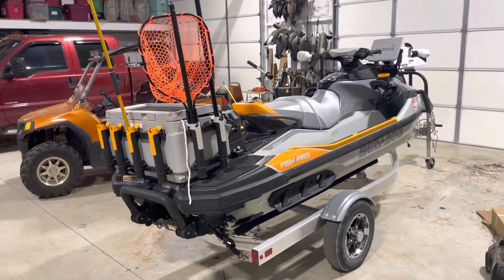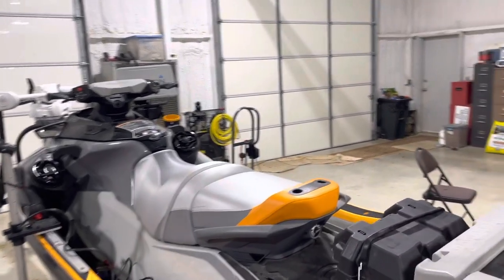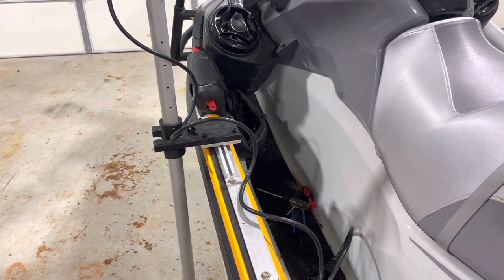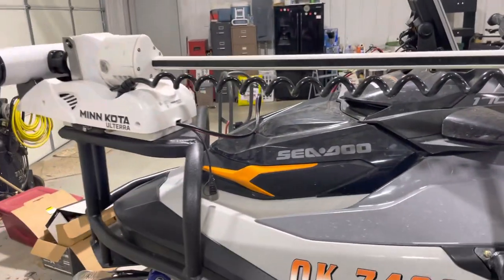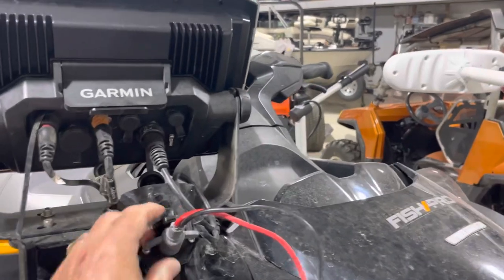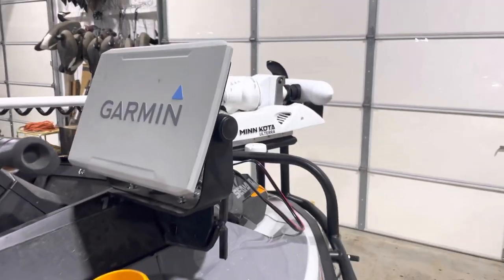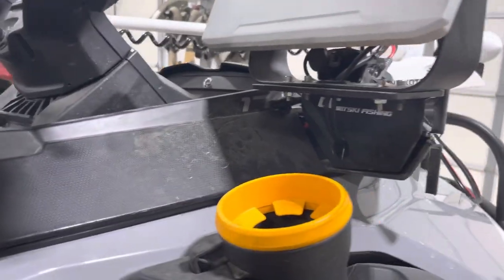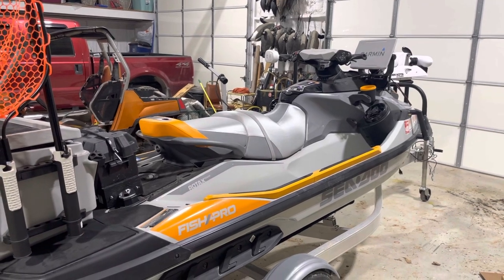2022 Seadoo fish pro trophy with trolling motor and livescope